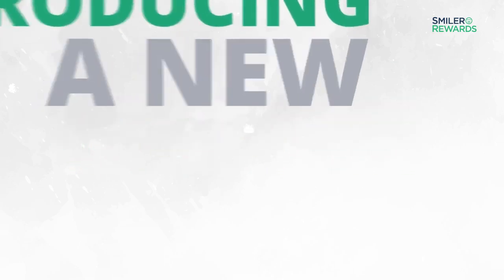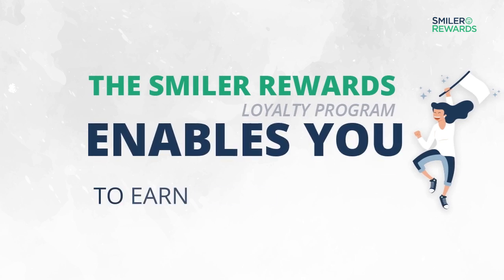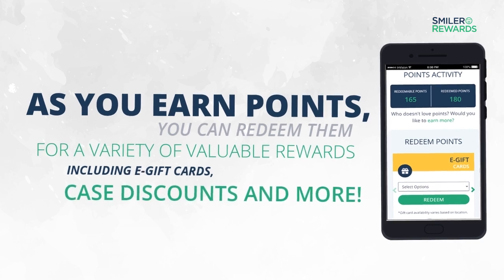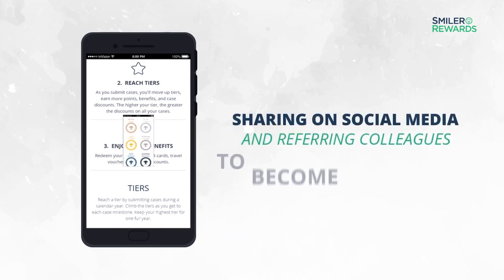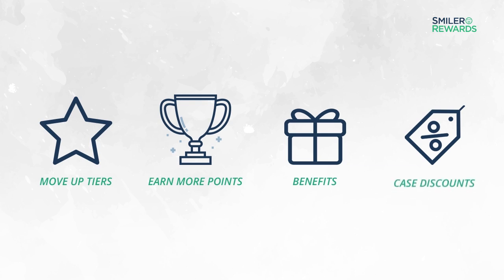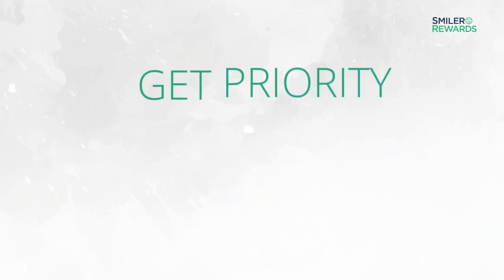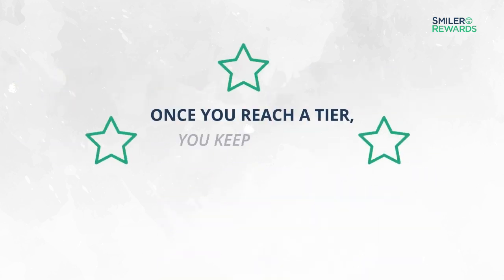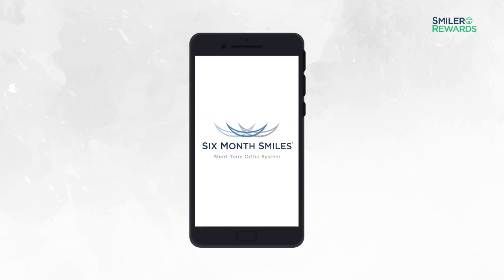SixMonthSmiles Typography Animation